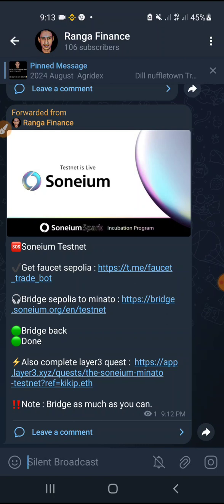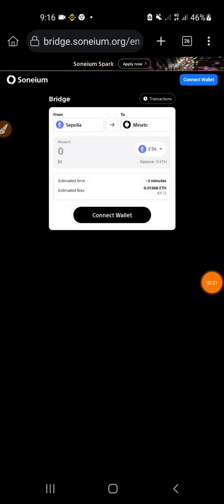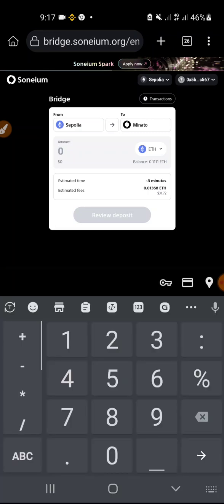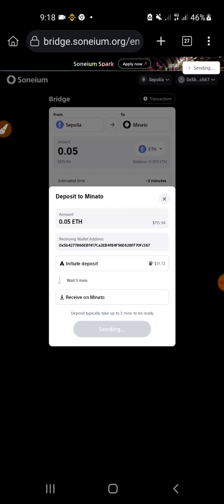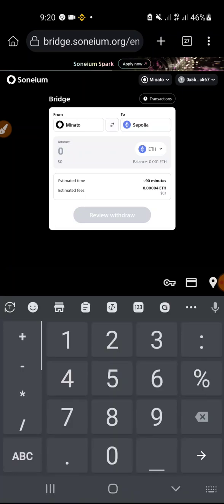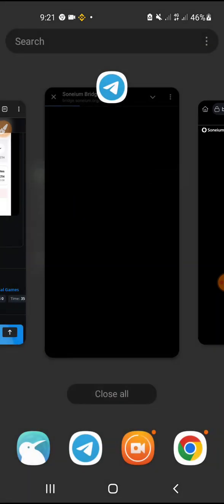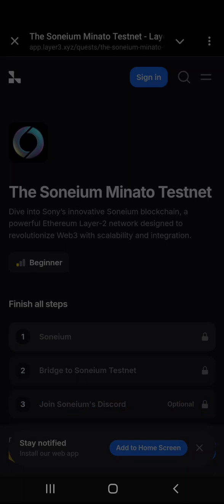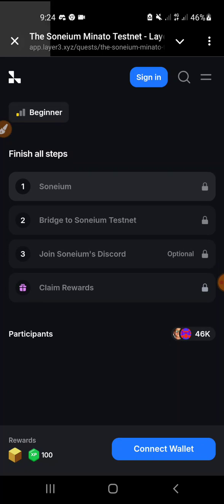Soneium Airdrop Testnet Tutorial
New airdrop testnet and quest as well as crypto related project that earning you money i do share here